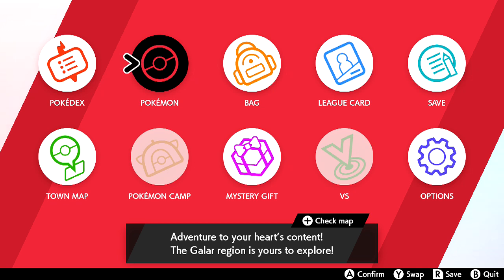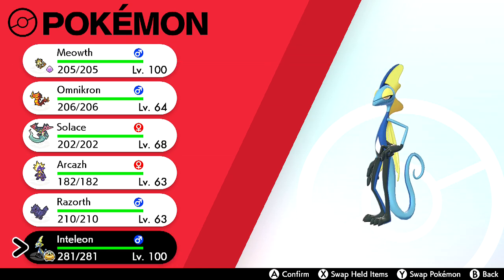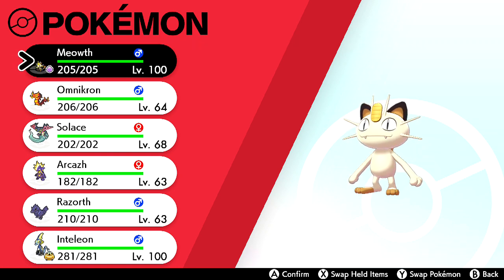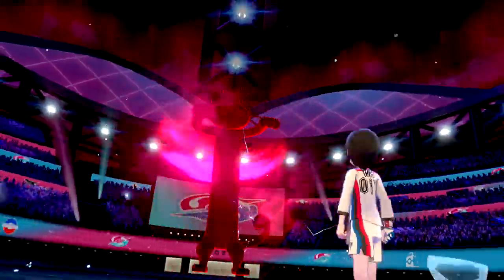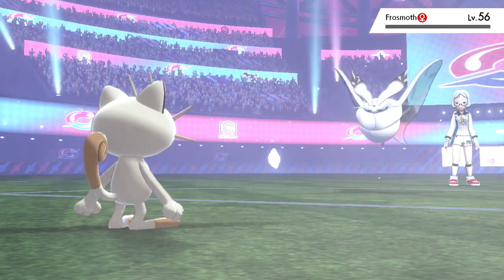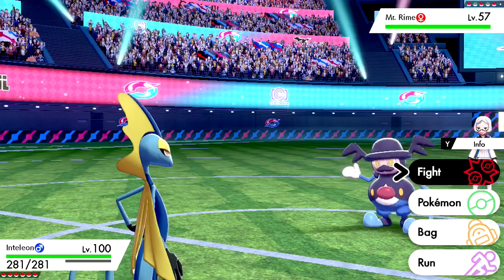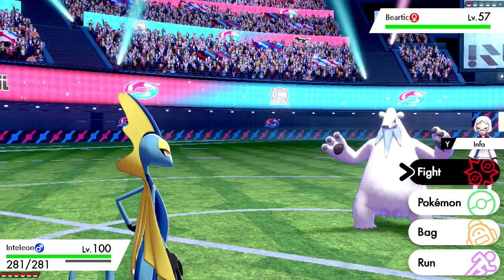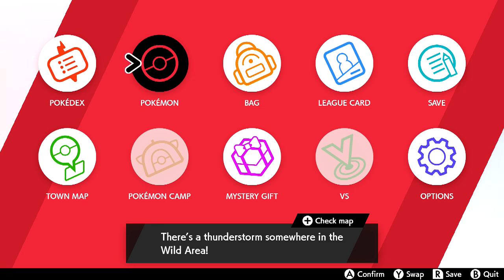FAST and EASY 99 999 MONEY - Pokemon Sword and Shield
Amulet coin or Luck insense on a high level sweeper

G-Gold rush Meowth (mystery gift)
preferably lv 80-100 Max Dyna level, and some way of stamina manegement. Berry or sash are fine.

Then go to Wyndon and the league there and go for those four battle. try to get meoqth to use its gold rush 3 times.
You can dynamax each battle.

This will get you 400,000 Pokedollars then less then 20min